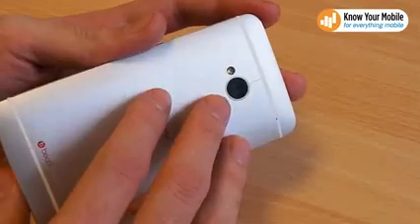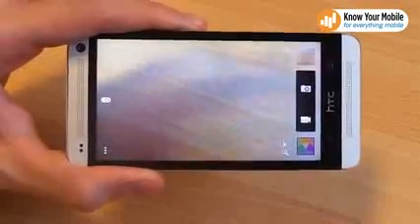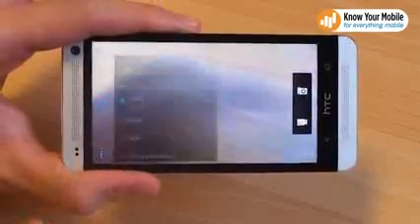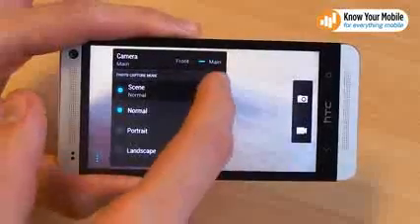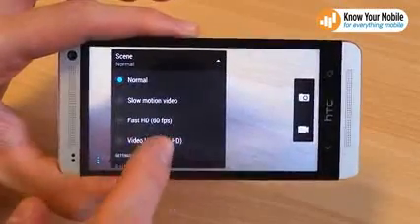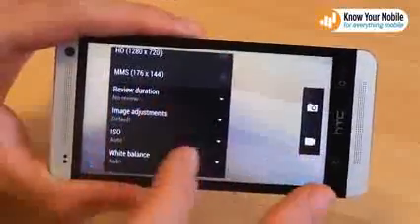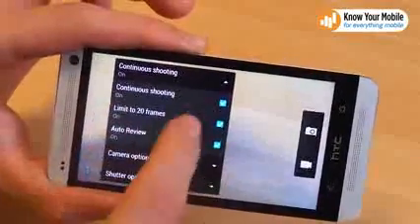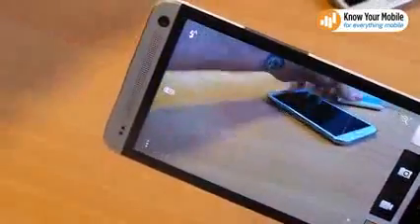HTC One camera walkthrough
HTC One camera walkthrough   Latest mobile phones,bracelet cell phones,variety of cell phones, Nokia105,nokia 301,nokia asha 210,nokia oro,nokia lumia 920,nokia 808,nokia lumia 900,nokia lumia 820,nokia lumia 800,nokia n8,nokia lumia 720,nokia 701, nokia e6, nokia lumia 710, nokia lumia 620, nokia 700, nokia 603, nokia lumia 610, nokia lumia 520, nokia lumia 510, nokia e5, nokia c5 03, nokia 500, nokia c5 5mp, nokia asha 309, nokia asha 303, nokia nokia c5 06,nokia asha 311, nokia asha 302, nokia asha 310, nokia asha 308, nokia asha 309, nokia asha 300, nokia c3, nokia asha 305, nokia asha 306, nokia c2 06, nokia c2 03, nokia asha 200, nokia asha 202, nokia c2 01, nokia nokia x2 02, nokia x2 01, nokia 206, nokia asha 205, nokia c2 05, nokia x2 05, nokia c2 00, nokia nokia 112, nokia 110, nokia x1 01, nokia 101, nokia 100, nokia 1280, nokia 103, nokia e7 1, nokia 5220, nokia 5320, nokia n7 9, nokia N85, Nokia 5800, Nokia E63, Nokia 5130, Nokia E75, Nokia N97, Nokia N86 8MP, Nokia 6700 Classic, Nokia 5530, Nokia 5730, Nokia E52, Nokia 2700 classic, Nokia N97 Mini, Nokia E55, Nokia E72, Nokia 2730 Classic, Nokia 5230, Nokia X3, Nokia N900, Nokia X6 16 GB,Nokia 2690, Nokia X6, Nokia c5, Nokia 1800, Nokia X2, Nokia 5250, Nokia X3 02 Touch and type, Nokia C7, Nokia c1 01, Nokia C6, Nokia E7, Nokia C6 01, Nokia X7, Nokia N9, ,Nokia Lumia 800, comparatif form factor N8 N9 SGS2 Sensation (FR),Nokia Lumia and Nokia Asha Pricing and Shipping Dates ,Nokia Mobile World Congress 2013 Barcelona ,Notebook, laptop repair, LCD, power jack motherboard rep ,Preview Telekom zeigt Firefox OS und Alcatel One Touch Fire ,Replacing the Laptop Backlight Inverter to Fix a Dark Screen,Samsung Galaxy S4 -By TechNews,Samsung GALAXY S4 first look and hidden features -By TechNews ,Samsung Galaxy S4 hands-on ,Samsung Galaxy S4 Hidden Features and Details By TechNews,Samsung Galaxy S4 vs. Google Nexus 4 by LG - Quick comparison,Samsung Galaxy Tab 3 Teaser - By TechNews ,Sony Xperia L ,Sony Xperia SP,Speaker Test SONY XPERIA Z Vs iPhone 5, Galaxy S3, Note 2 -By TechNews ,The Laptop Repair Workbook An Introduction to Troubleshooting and Repairing Laptop Computers ,Tinhte.vn - Connect your world wirelessly with One-touch functions, 3 Reasons To Buy The Samsung Galaxy Note 2, Best Smartphones for 2013BlackBerry 10 Story Maker example video, Blackberry Z10 - Review and Comparison, Cooking with the iPhone 5 - Best Kitchen Gadget Ever!, Google Nexus 4 vs Huawei Ascend D2jk, How to remove pattern unlock with ADB and Debugging ON [No-ROOT], Huawei Ascend D2 hands-on CES 2013, i phone5, iPhone 5 Giveaway! + EXTRAS!, iPhone 6 Commercial, NEW iPhone 6 First Look - Release Date - Spec Review - IGZO Technology, Nice Samsung Galaxy Note 2 Case -,Nokia Lumia 920 NEW apps, Play PSP Games on Android Mobile, Samsung Galaxy S3 VS Google Nexus 4, Sony Xperia Z - Review and Comparison, Speed Test iMac Base Model 2012 vs Macbook Pro with Retina Display, Xperia Z vs Lumia 920 - Final Battle, Alcatel One Touch Idol CES 2013, BlackBerry 10 Hammer & Knife Scratch Test, BlackBerry 10 vs iPhone 5 Drop Test, BlackBerry Z10 unboxing and first impressions, DIE HARD app hands-on for review, Google Tips & Tricks, How To Transfer Music From Itunes To Your Android phone 2012 -2,, Huawei Ascend D2 vs Google Nexus 4 CES 2013, i pod, iPhone 5 Preorder Details, Acer Liquid Z2, Apple Iphone 5 Brilliant  World Premier Trailer 2013 New TV Spot_Commercial 2013) HD, BlackBerry Z10 Camera Review HD, First look Speck SmartShell Macbook Pro with Retina Display, Galaxy Note 80 VS ASUS FonePad , Google Now iOS vs Android handson, HP Slate 7, HTC First, Need For Speed Most Wanted for Samsung Galaxy S4 First Gameplay & Review, Nokia Asha 210, Samsung Galaxy Mega 63 and Galaxy Mega 5.8, Samsung Galaxy S 4 Camera Samples (1), Samsung Galaxy S 4 Camera Samples, Samsung Galaxy S 4 Dual Camera Demo, Samsung Galaxy S 4 Review Part 2  Software, Samsung GALAXY S 4] Sound & Shot Full Review HD, Samsung Galaxy S4  Tips and Tricks, Samsung Galaxy S4 Drop Test & Durability Video, Samsung Galaxy S4 Frontfacing Camera, Samsung Galaxy S4 Hammer Drop Test, SAMSUNG GALAXY S4 International TVC, Samsung Galaxy S4 Knife Screen Scratch Test, Samsung Galaxy S4 Water Damage Test, Samsung Galaxy Star and Galaxy Pocket Neo (1), Samsung Galaxy Star and Galaxy Pocket Neo, Samsung Galaxy Tab 3, vice city cheats for sony xperia z  YouTube (1), vice city cheats for sony xperia z,